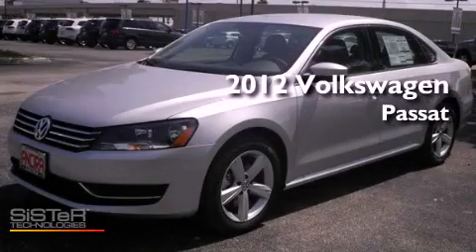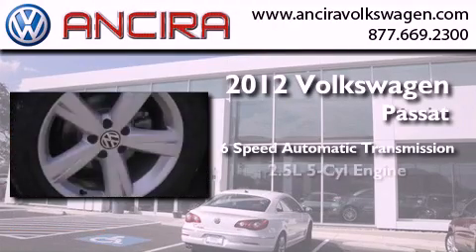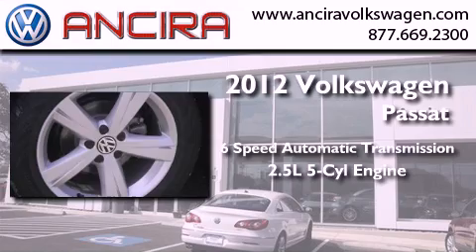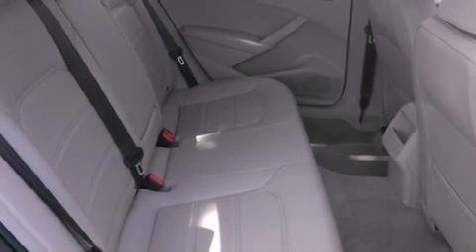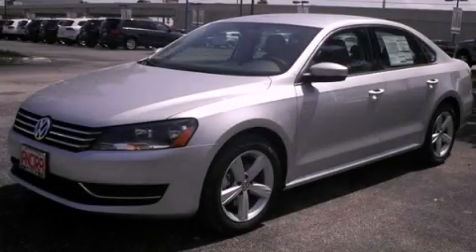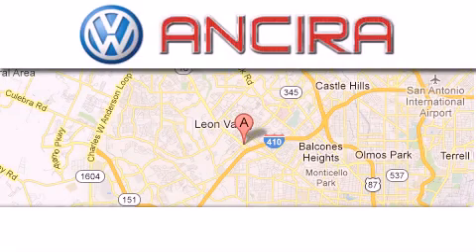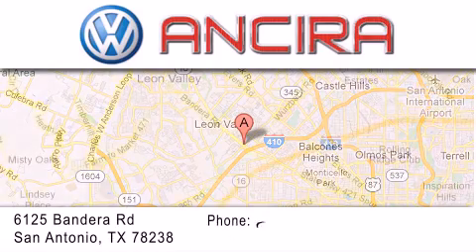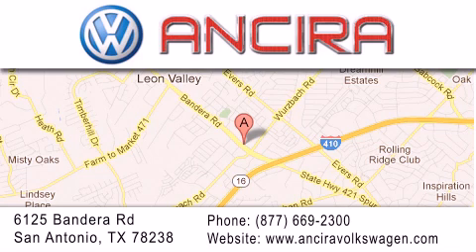2012 Volkswagen Passat San Antonio TX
Year : 2012
 Make : Volkswagen
 Model : Passat
 Engine : 2.5L 5 cyls
 Trans . : Automatic 6-Speed
 Exterior : Reflex Silver Metallic
 Miles : 3
 Interior : Moonrock Vtex Lth
 Stock : V109794